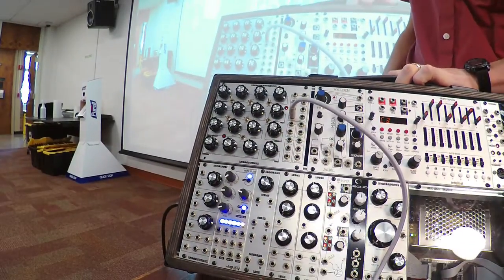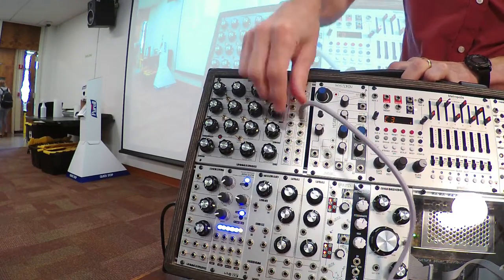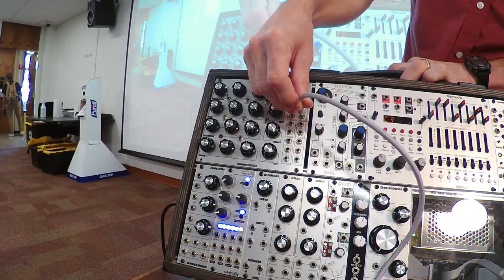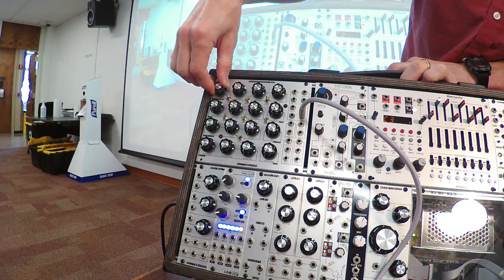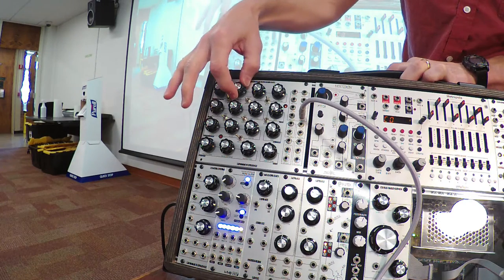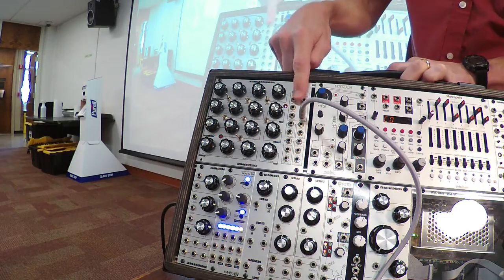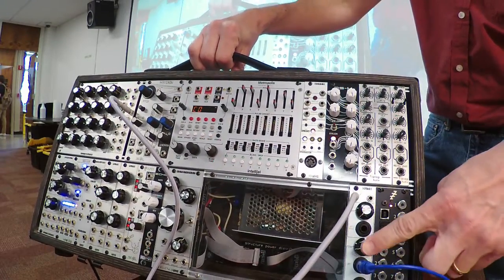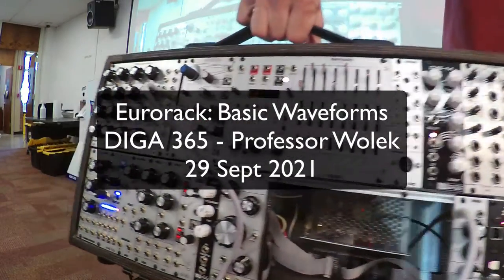DIGA 365: Eurorack & Basic Waveforms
How to quickly get basic waveforms out of our Eurorack system. From DIGA 365 Electronic Music & Sound Design course at Stetson University, Fall 2021. Taught by Professor Nathan Wolek.